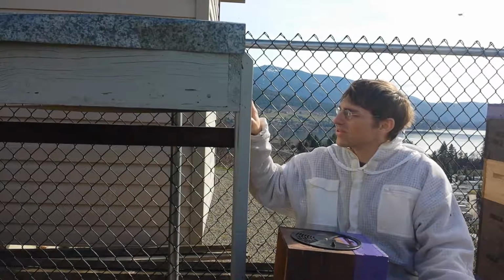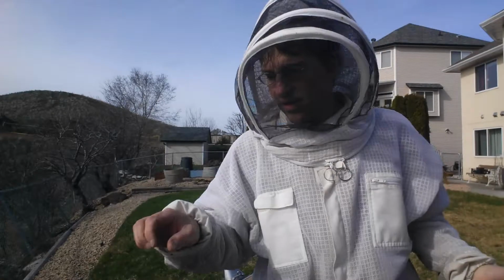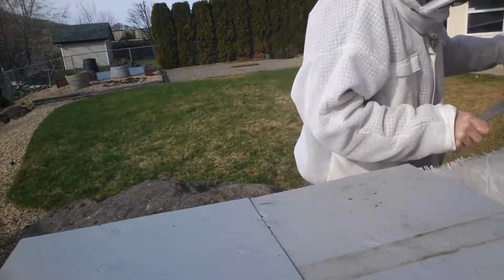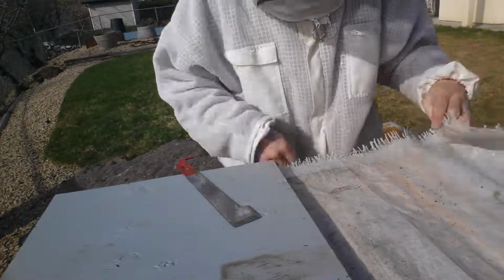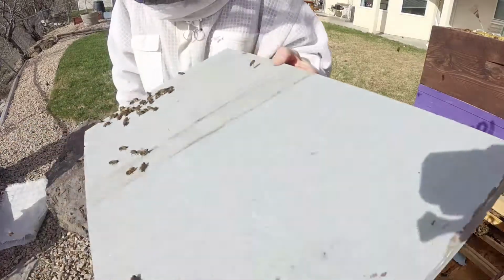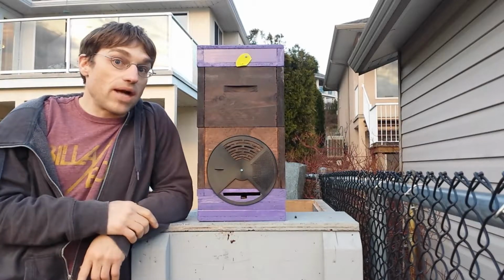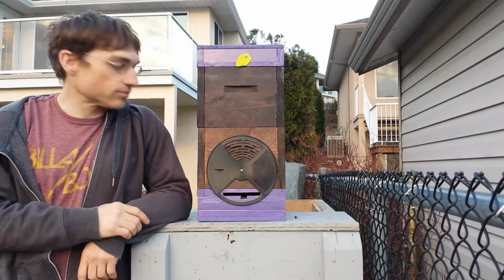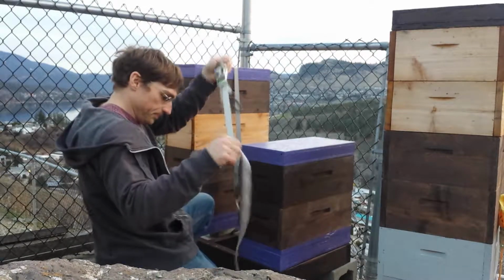Long Langstroth Colony Move - Mar 31, 2017 - Matt's Vlog #02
I move an overwintered nucleus colony from a Long Langstroth hive into some five frame medium equipment.